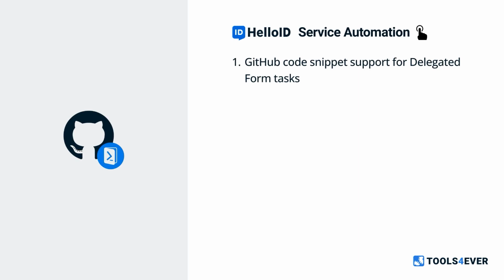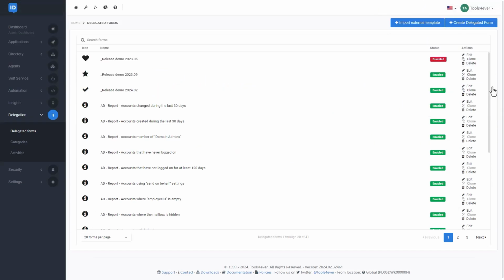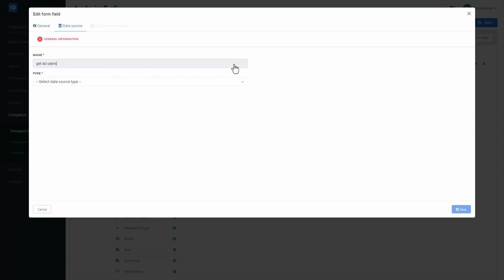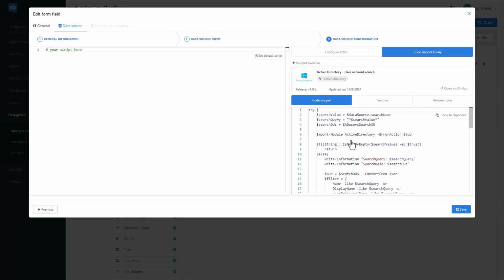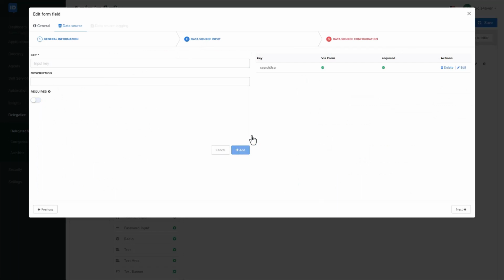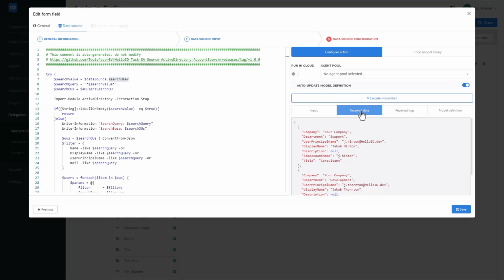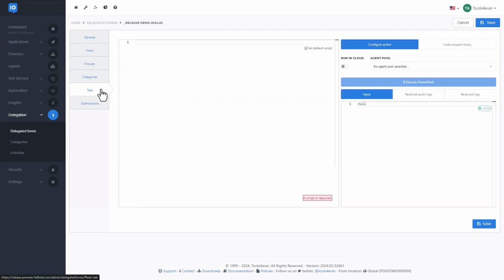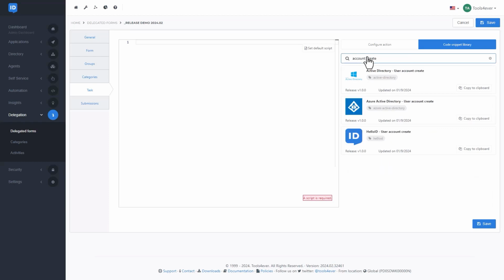HelloID Service Automation - Product Update 2024.02 - Identity as a Service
0:00 Intro
1:01 Presentation SA

This release:
- GitHub code snippet support for Delegated Form tasks
- GitHub code snippet support for PowerShell data sources